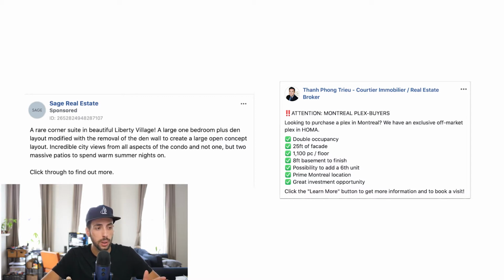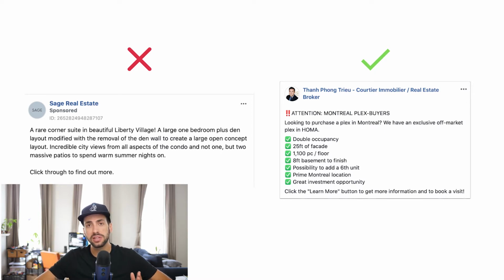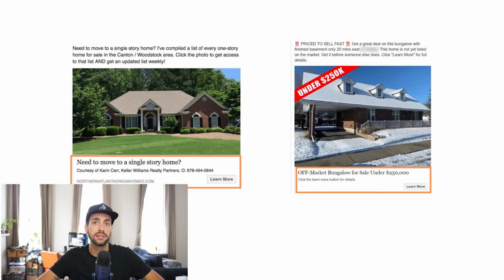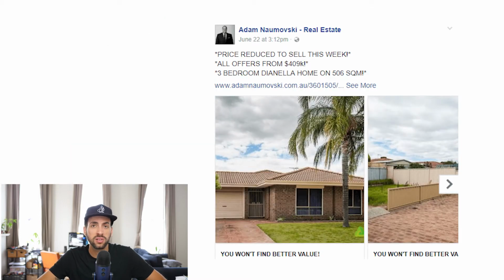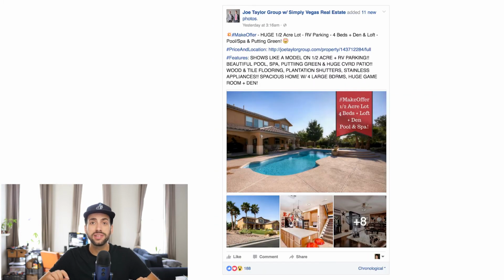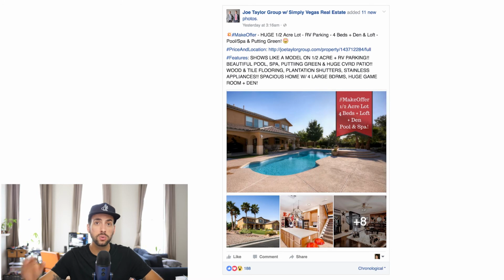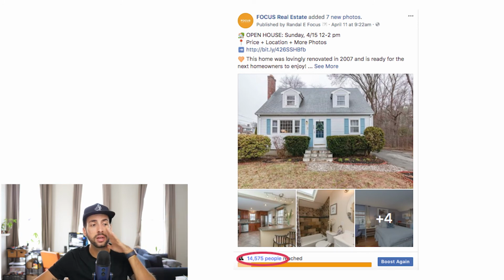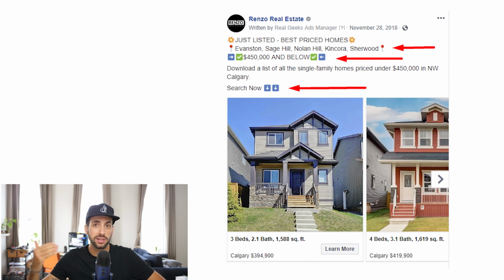How to Layout your Social Posts and Listings